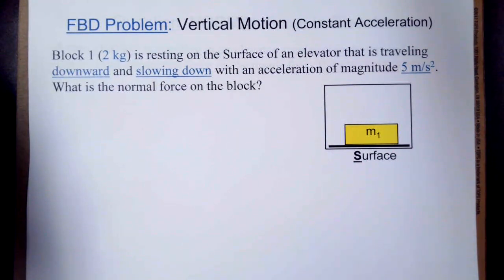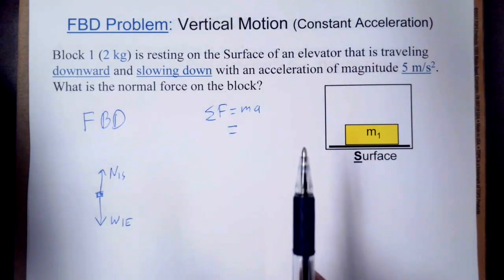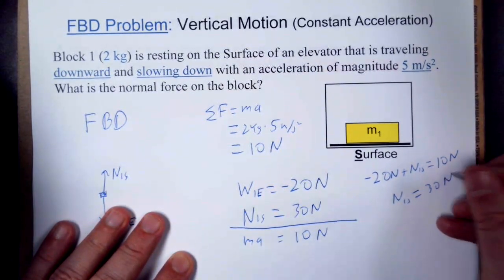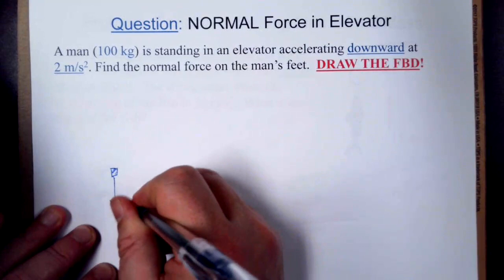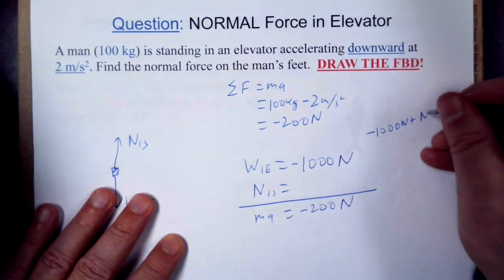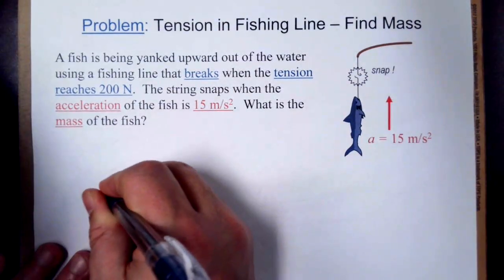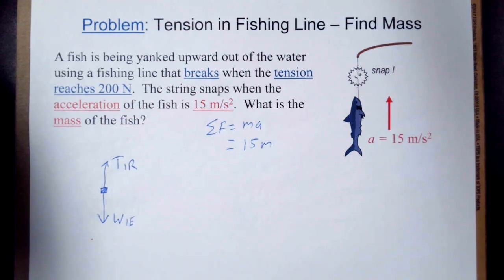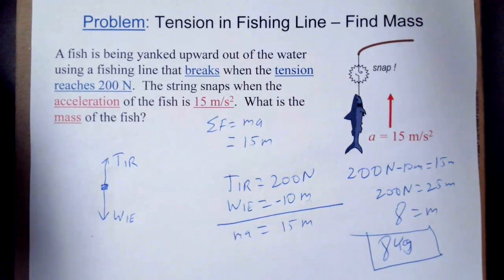Physics 201: Solving for Forces with Acceleration